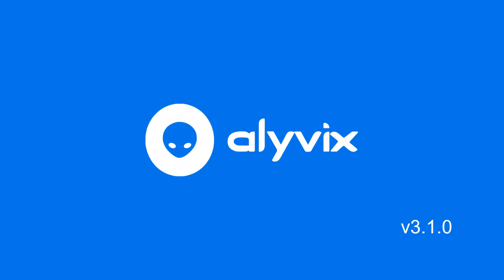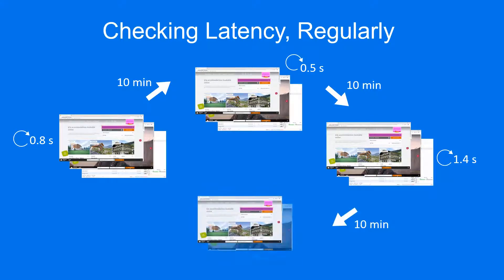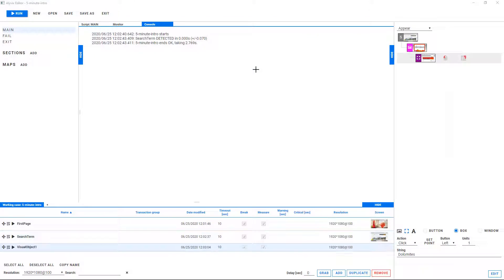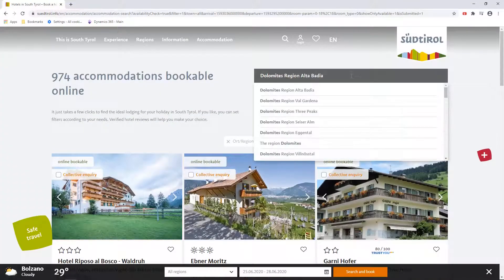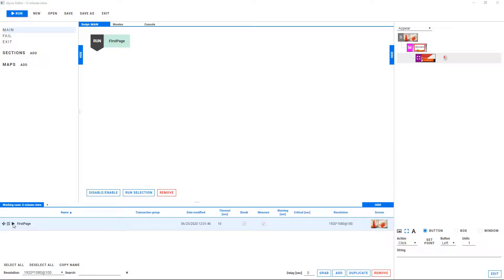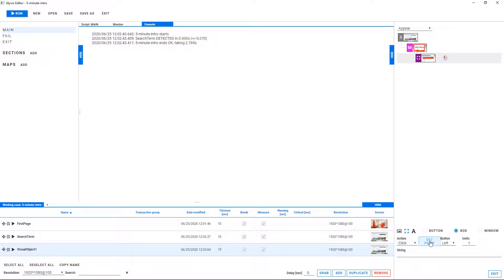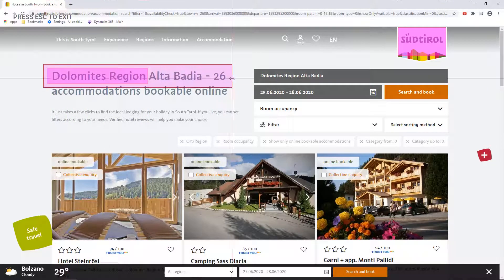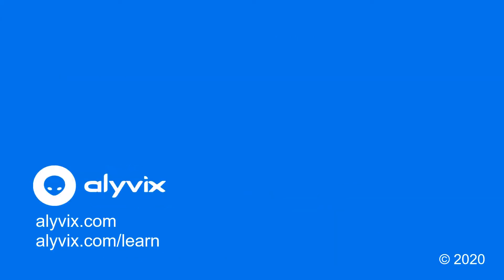Alyvix Introduction | Alyvix 3.1.0 | 5m58s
This introduction to version 3.1.0 of Alyvix shows how you can use Alyvix to visually monitor your applications by defining what a set of interaction sequences should look like and then executing it to measure the latency between each step in the interaction.  An initial video shows the typical  Alyvix workflow in broad strokes, followed by a second, more in-depth description of the same task.

00:00 Introduction
00:37 Checking latency
00:57 Visualizing trends
01:05 Quick walkthrough
02:36 Typical workflow
03:30 Database search
04:55 Matching onscreen text
05:38 Conclusion

Alyvix is an open source APM software tool for visual monitoring.

Eyes and hands like a human. With a stopwatch. And tireless.

Build end-user bots visually interacting with any Windows application like ERPs or your favourite browser. Run and measure business-critical workflows like a human would, but continuously.

Measure end-user experiences: Alyvix records the click-to-appearance responsiveness of each transaction. Report IT service quality to support technical and business actions.